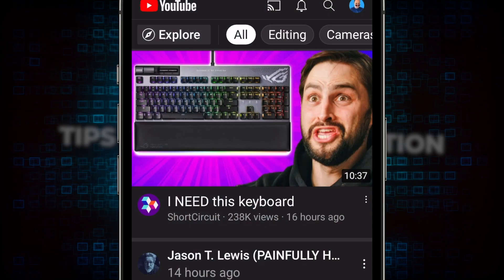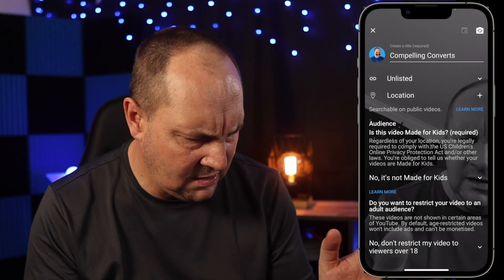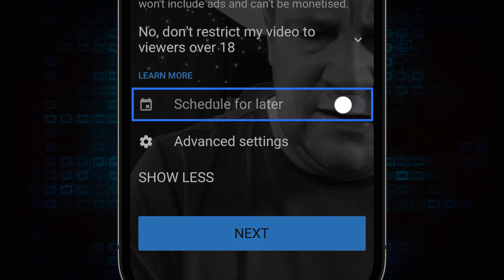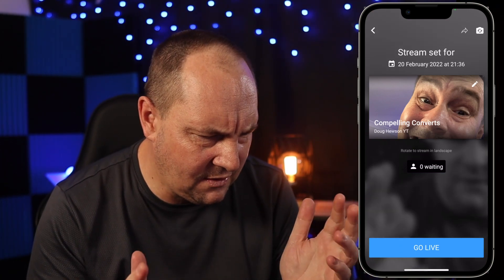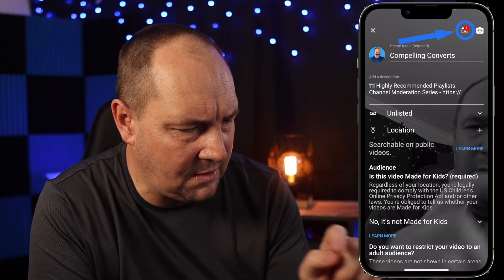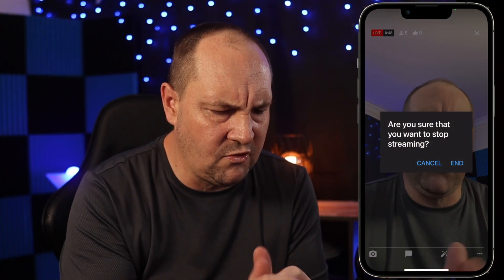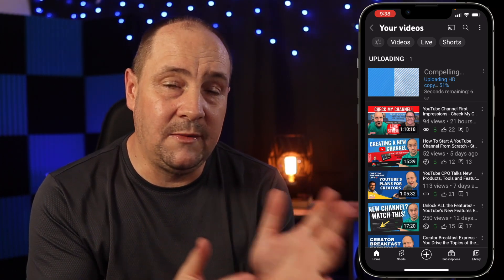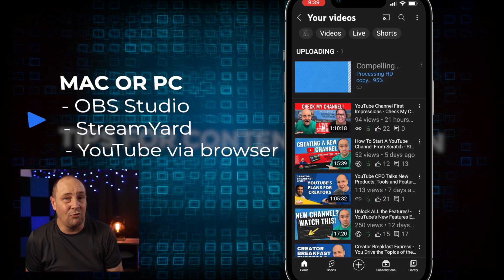How To Start A Scheduled YouTube Live Stream in the App!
A lot of creators lean heavily on the YouTube mobile app for all of their uploading, shorts creation, and live streaming needs. Mobile-first creators can fully embrace the scheduled stream revolution right there in the mobile app. In this video, Doug will show you how to schedule and pick up that live event right from the live streaming tool.